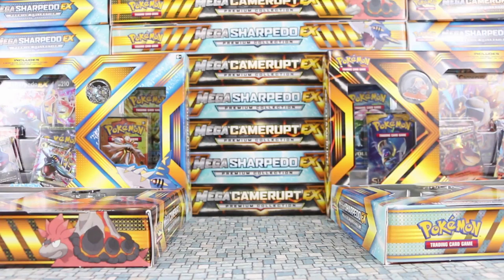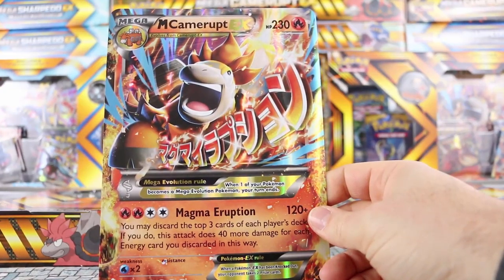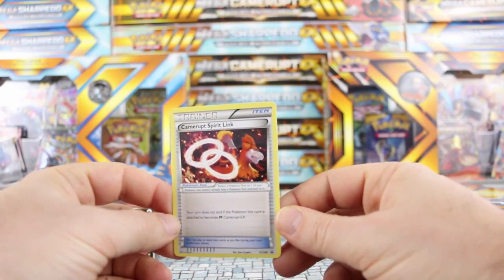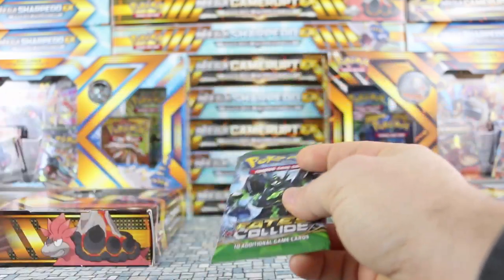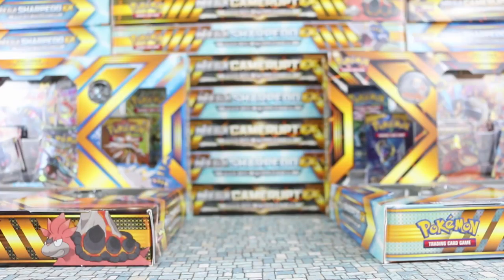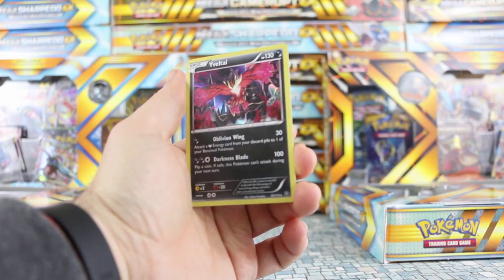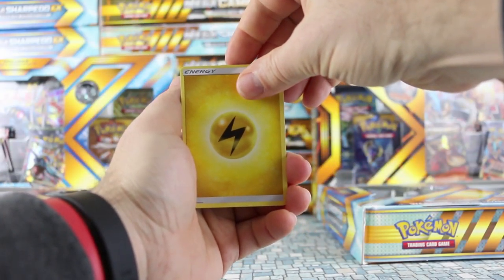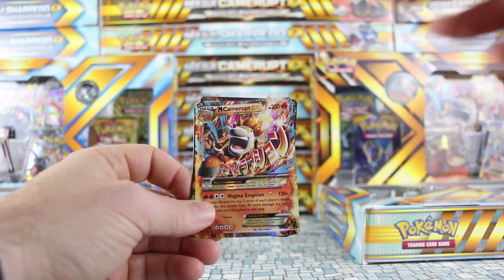Mega Camerupt Premium Collection Opening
Mega Camerupt EX - The second of two brand new Spring 2017 Premium collections.